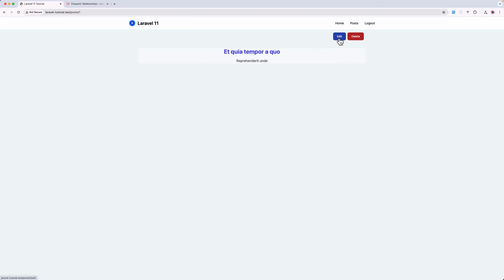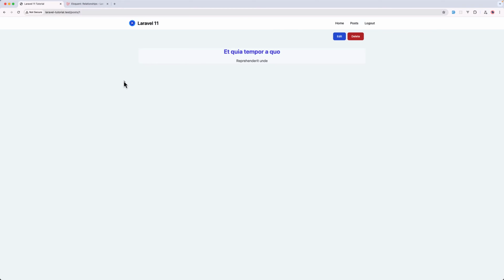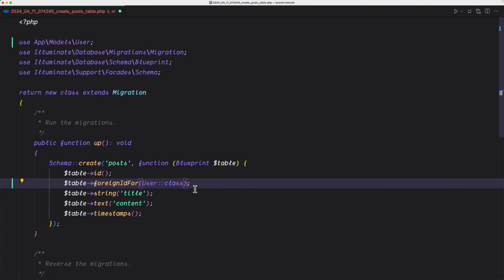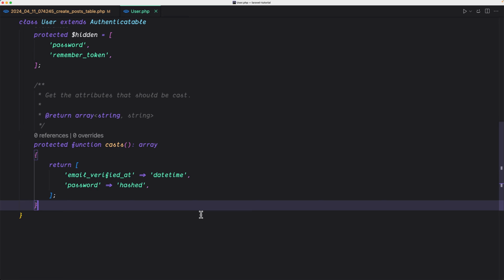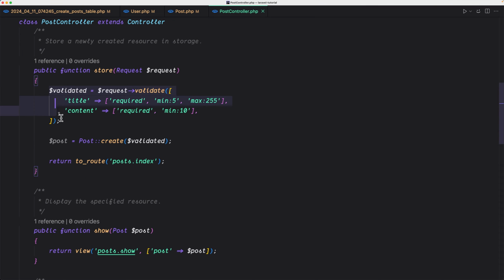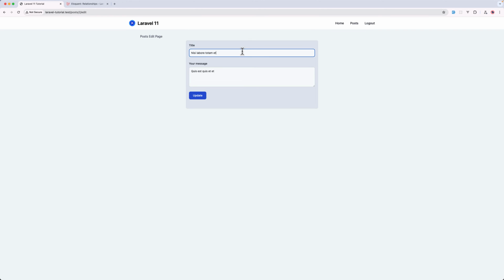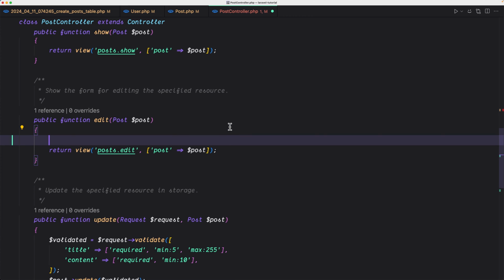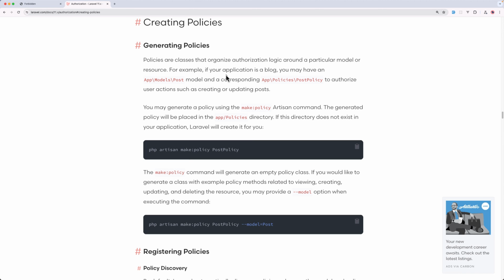23 Relationships - Laravel 11 tutorial for beginners.